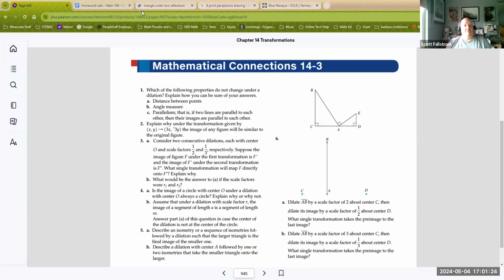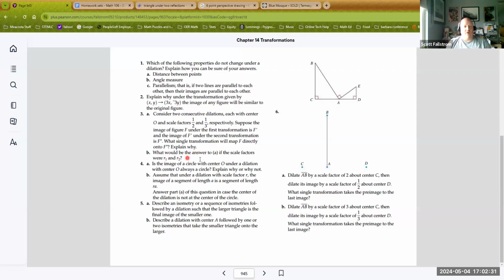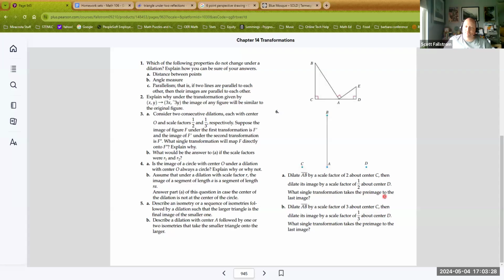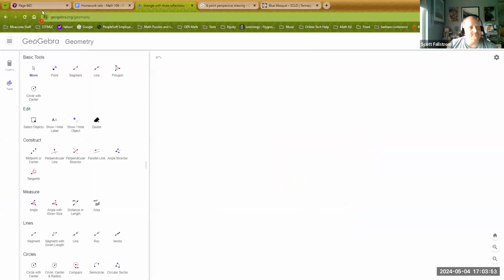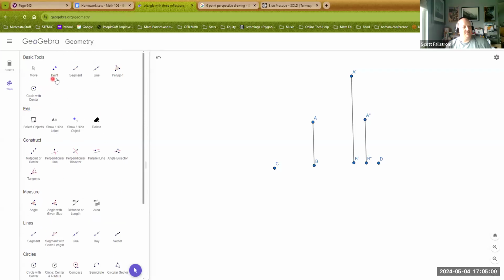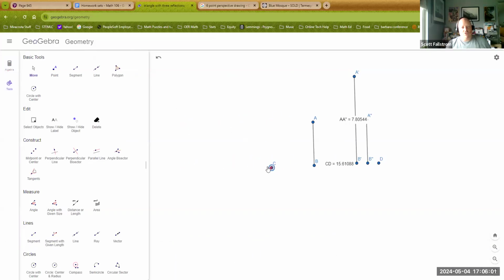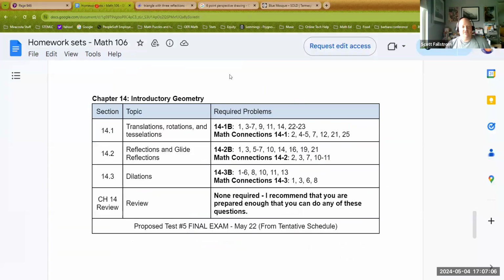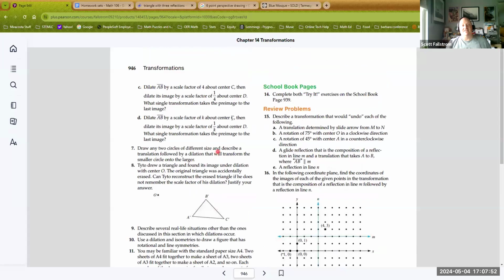Section 14.3 - MC Overview